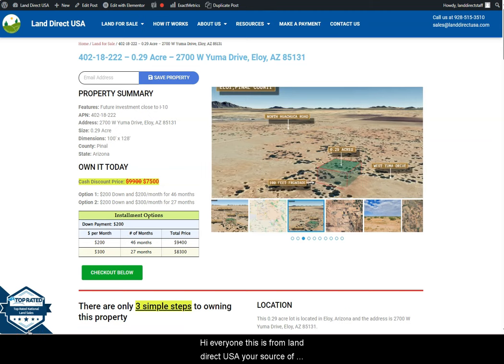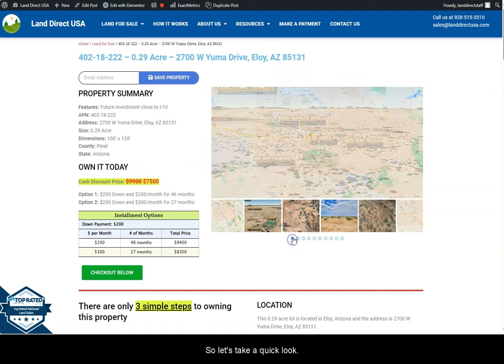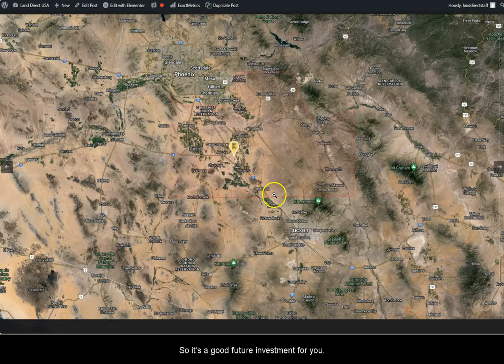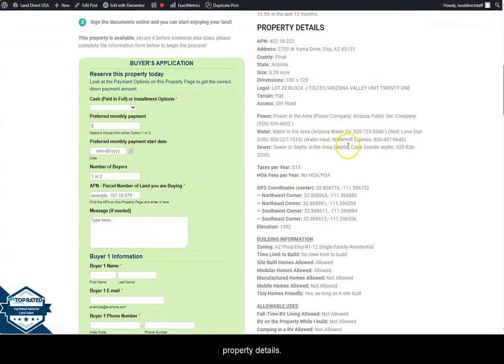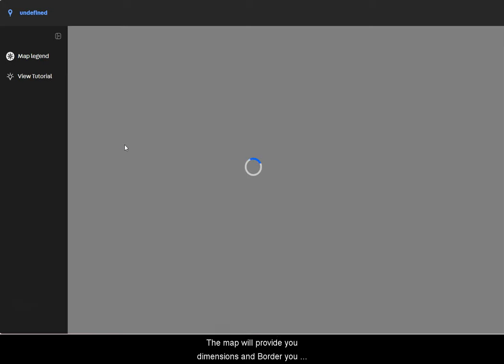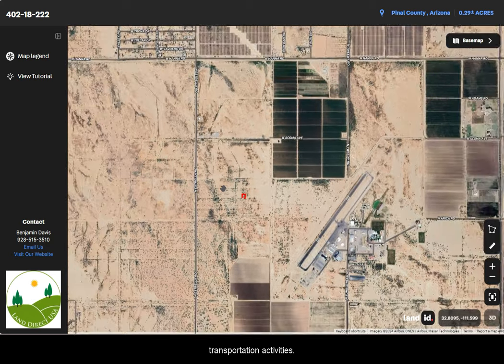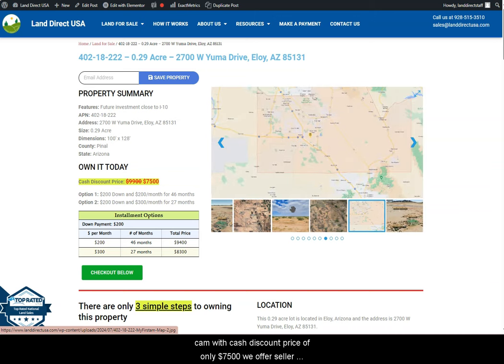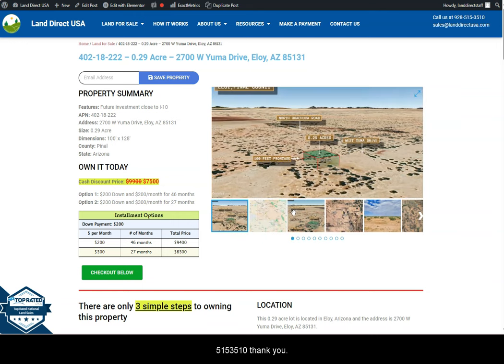0.29 acre land for sale in Eloy, Arizona [402-18-222]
This 0.29 acre lot is located in Eloy, Arizona and the address is 2700 W Yuma Drive, Eloy, AZ 85131.

State: Arizona
County: Pinal
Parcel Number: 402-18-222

Features: Future investment close to I-10